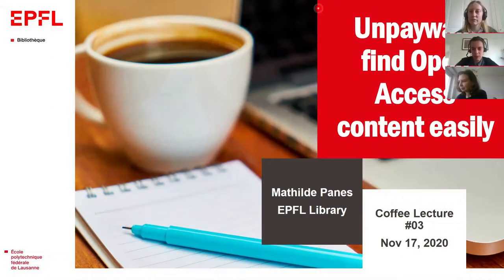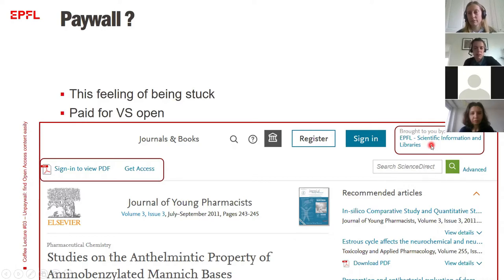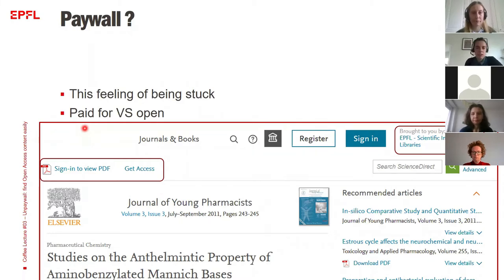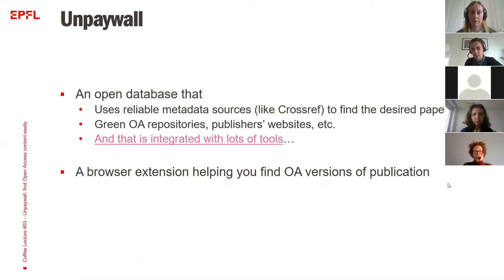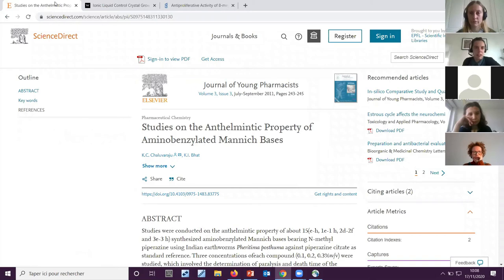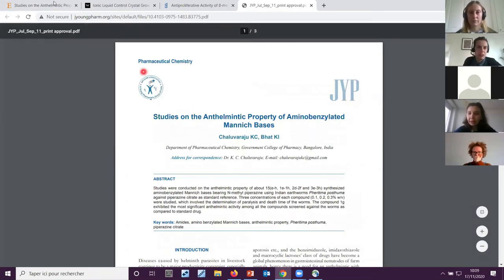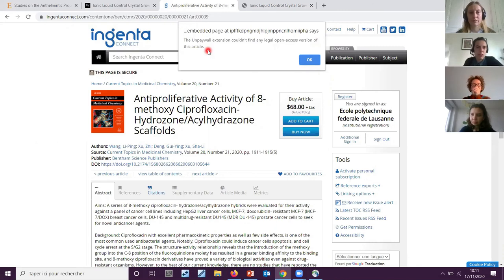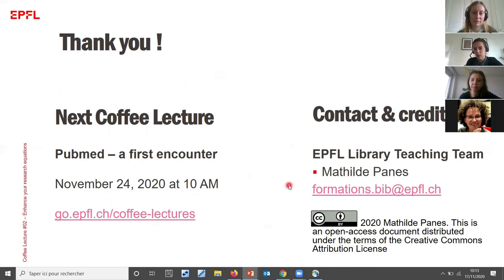Coffee Lecture #03 | Unpaywall: Find Open Access content easily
Make the most of your morning break attending EPFL Library Coffee Lectures, our first online 15-minute training session, in English, from your office, or from home!

Program:
Tuesday, November 3, 2020, at 10am
#01: Learn the Basics of Git in under 10 Minutes
Learn what is a version control system like Git and why you need to use one
Learn how to start with Git and where to find information to continue

Tuesday, November 10, 2020, at 10am
#02: Pro-tips to enhance your research equations
Know how to improve a research equation
Get an overview of the tips to refine the scope of your research equation

Tuesday, November 17, 2020, at 10am
#03: Unpaywall: find Open Access content easily
Discover how to search for Open Access versions of research papers

Tuesday, November 24, 2020, at 10am
#04: Pubmed – a first encounter
Get to know Pubmed and discover its usefulness for scientific research
Know how to create an account and make use of it

Tuesday, December 1, 2020, at 10am
#05: To quote or to paraphrase, that is the question
Understand when to quote and when to paraphrase
Know how to paraphrase according to the citation rules

Wedenesday, December 9, 2020, at 10am
#06: Creative Commons Licenses
Understand the meaning and use of these open licenses
Include them in your academic activities